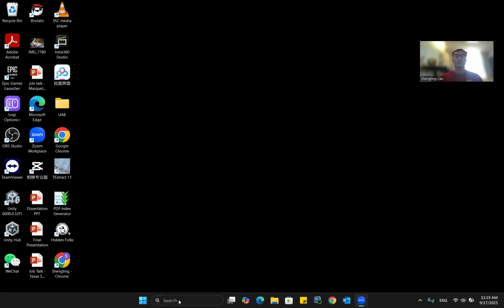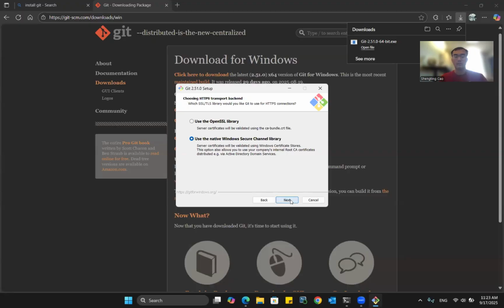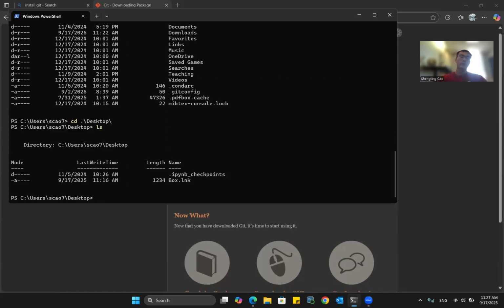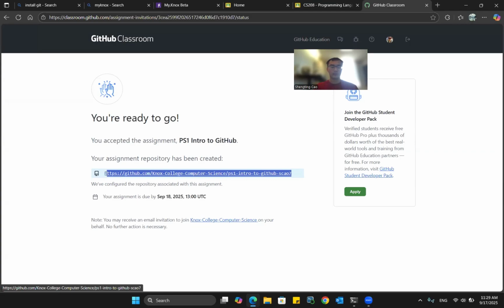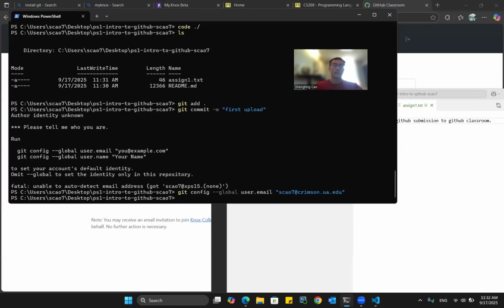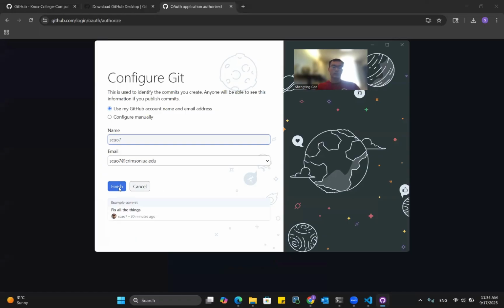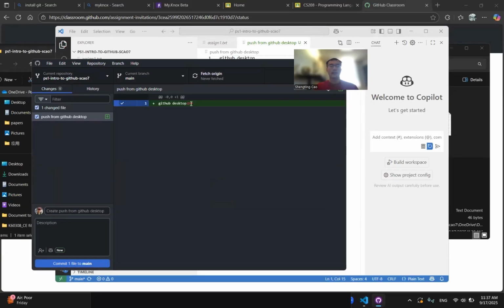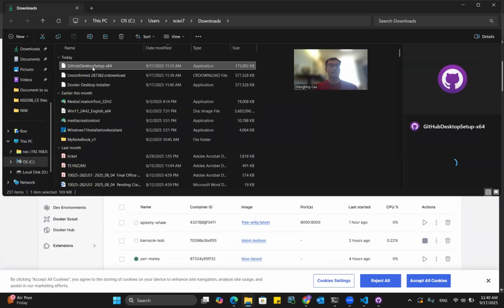CS208 Programming Language Git and Docker